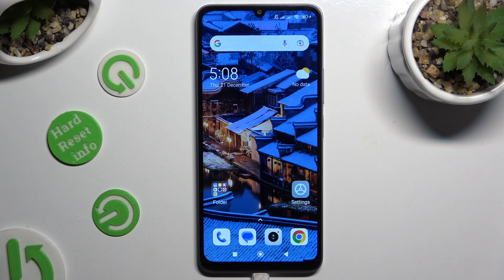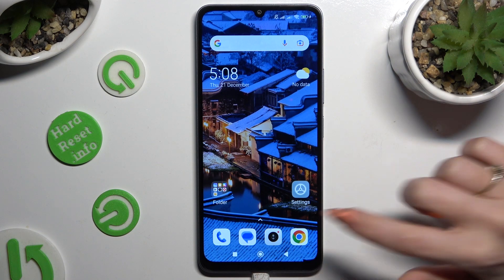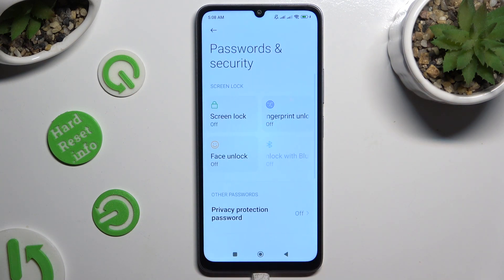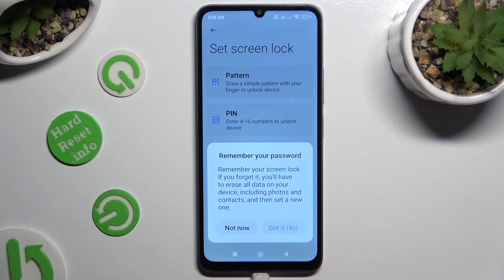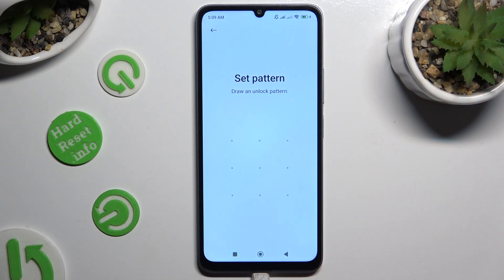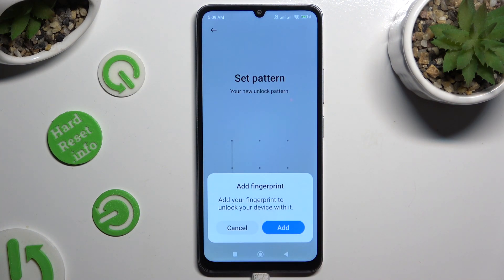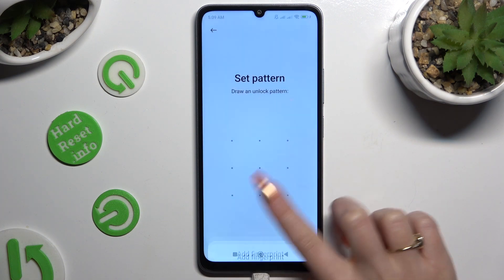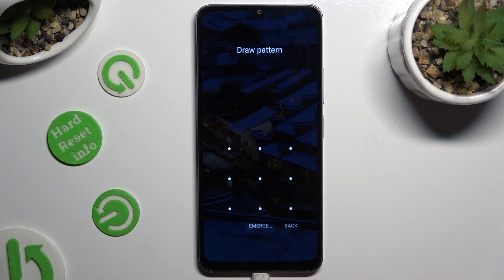How to Add Screen Lock on XIAOMI Redmi 13C?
Find out more:
This tutorial provides a step-by-step guide on how to add a screen lock to your XIAOMI Redmi 13C smartphone, enhancing device security and protecting personal data from unauthorized access. With clear instructions and visual aids, XIAOMI Redmi 13C users will learn how to access the security settings, navigate to the screen lock options, and set up a screen lock method such as pattern, PIN, or password. The tutorial emphasizes the importance of implementing a screen lock to prevent unauthorized access to sensitive information and ensure privacy. By following this tutorial, users can effectively add a screen lock to their XIAOMI Redmi 13C, enhancing device security and peace of mind.

Why is it important to add a screen lock to my XIAOMI Redmi 13C smartphone?
Where can I find the settings to add a screen lock on my XIAOMI Redmi 13C device?
What are the different screen lock methods available, and how do I choose the most suitable one for my needs on my XIAOMI Redmi 13C?
Can I customize the screen lock settings, such as timeout duration or lock screen notifications, on my XIAOMI Redmi 13C?
How do I set up a pattern, PIN, or password as a screen lock on my XIAOMI Redmi 13C?